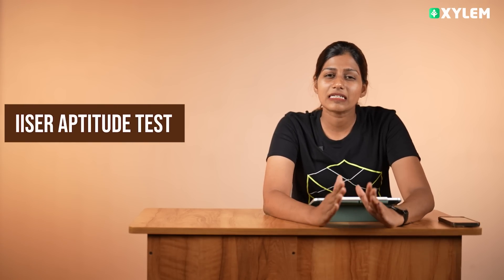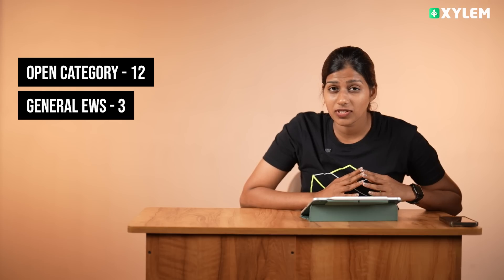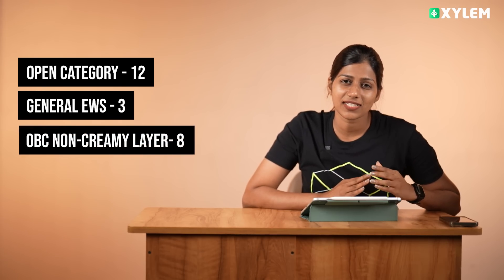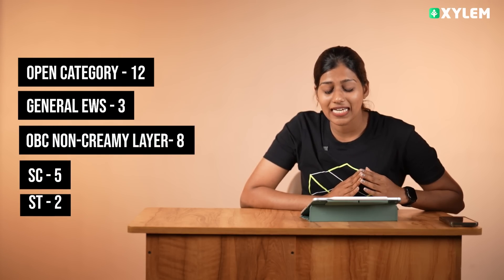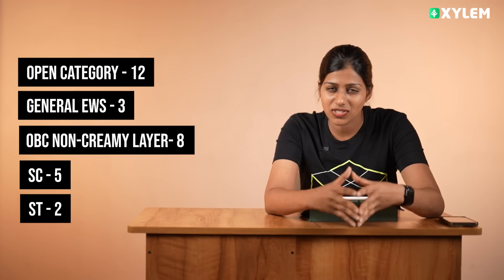NEET വേണ്ട, IIT MADRASൽ MEDICAL കോഴ്സ് പഠിക്കാം | Xylem NEET